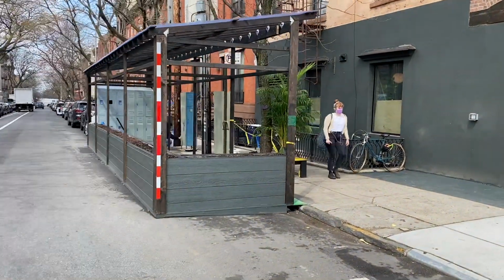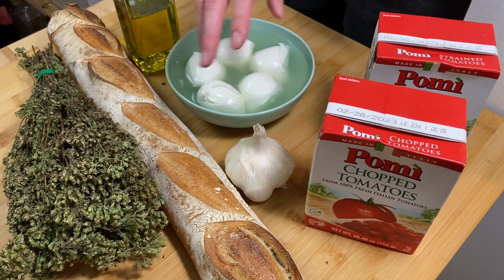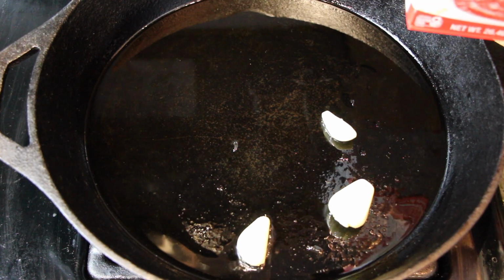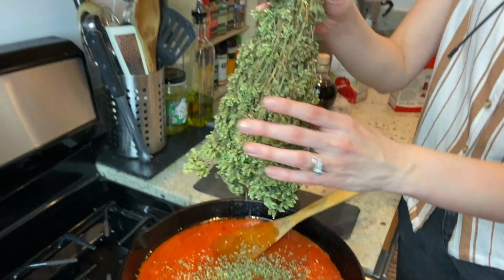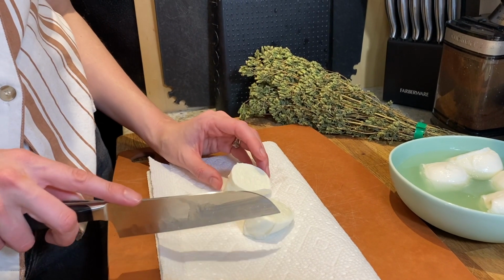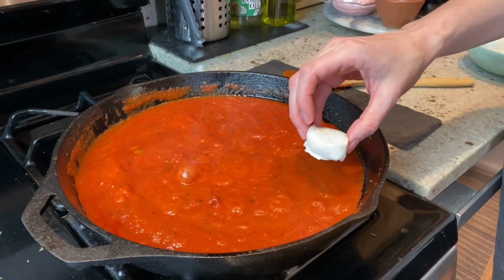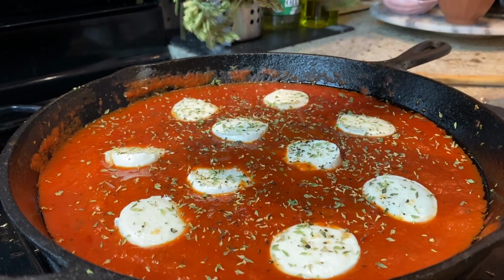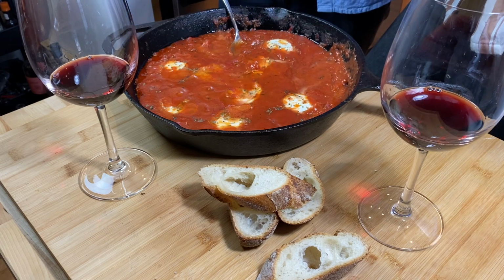Quick and delicious recipe + updates from our restaurant (and a great wine)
This past week has been particularly (and physically) very challenging at SOCIALE.
We happily joined our great design team and run all over the place buying wood, carrying around big plants in etc...
The storage units are starting to get emptied... (a whole lot of) kitchen equipment, tables and chairs are moving back to the restaurant.
It feels like the big machine that was dormant for the last couple of years, suddenly got back in motion demanding every single grain of our physical and mental energy.
And we’re LOVING it !!
This also means there’s not that much time left over for cooking us delicious meals (we’ve literally been eating sandwiches in rental trucks or sidewalks the whole week) ...
Thank to our friends and suppliers who gifted us with a top notch buffalo mozzarella and an incredible bottle of Brunello di Montalcino this quick recipe became the perfect reward after so much sweat and meals on the go.
We hope you’ll enjoy this special episode and we look forward to showing you around our new wonderful location !!